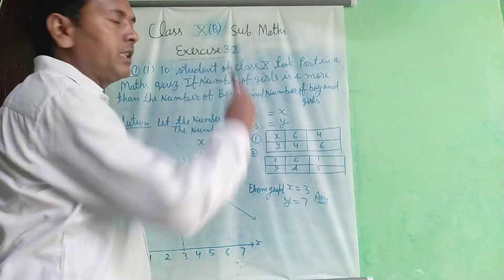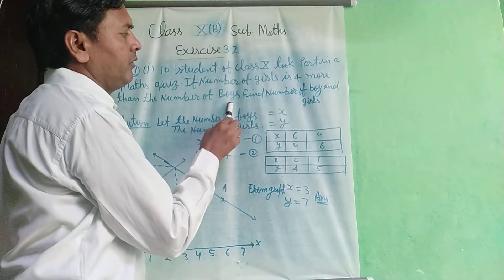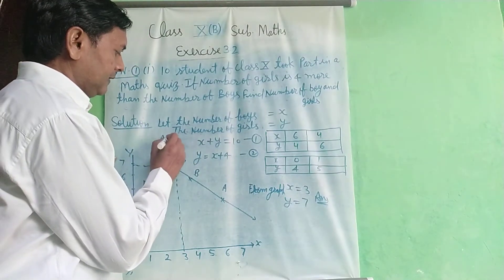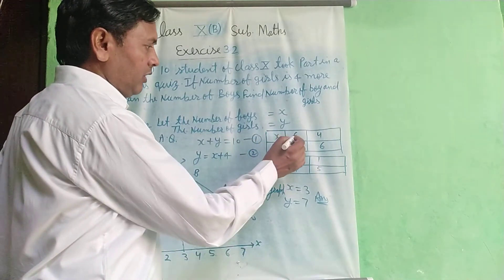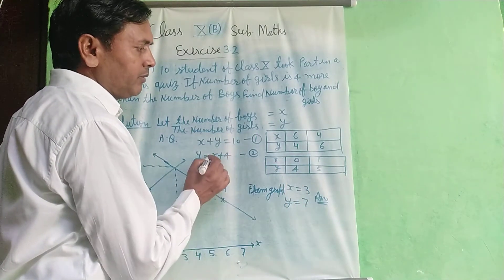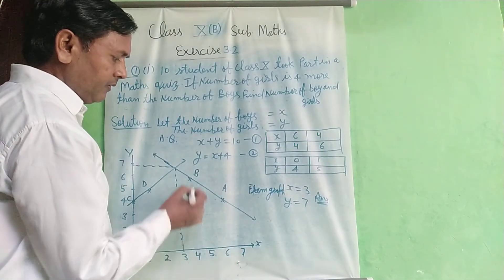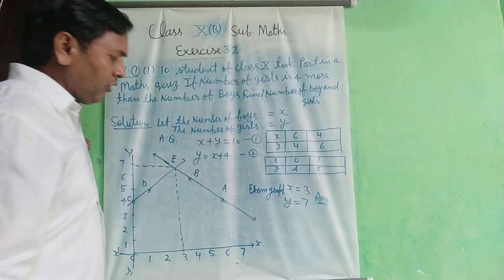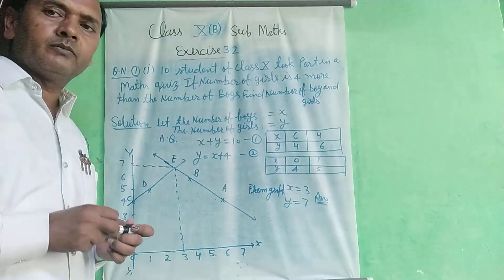Class XB Maths Ex., 3.2